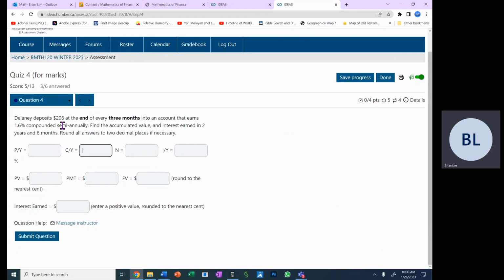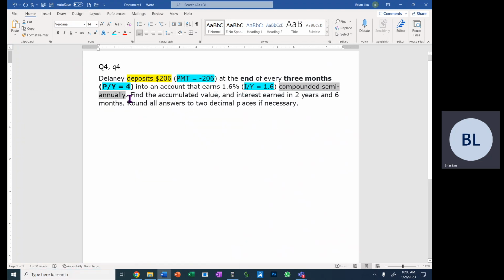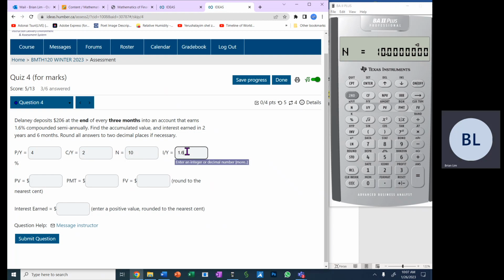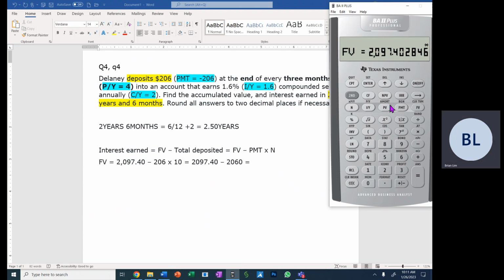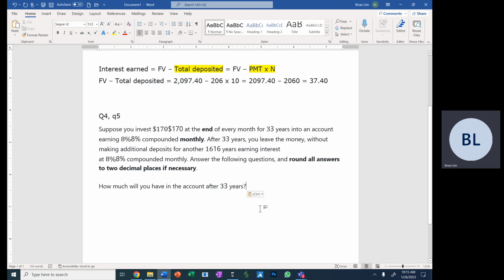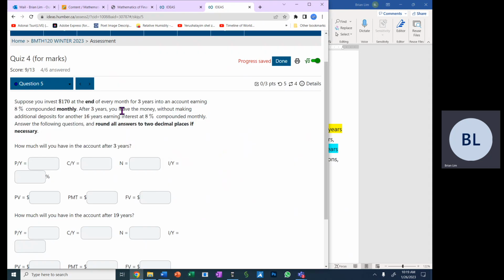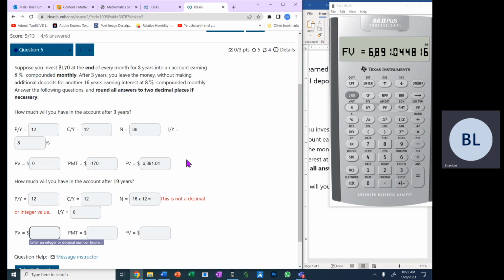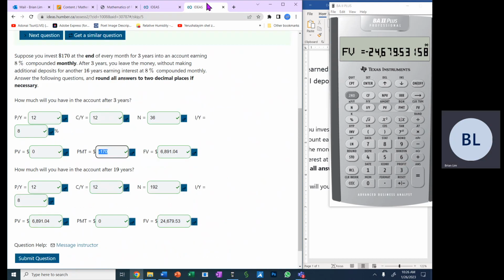Annuites continued 20230126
Ordinary General Annuity - Payment frequency P/Y is not equal to the Compounding frequency C/Y
Combination of an annuity, then the accumulated amount FV left in the account as a Compound Interest investment where periodic payments cease to be made.